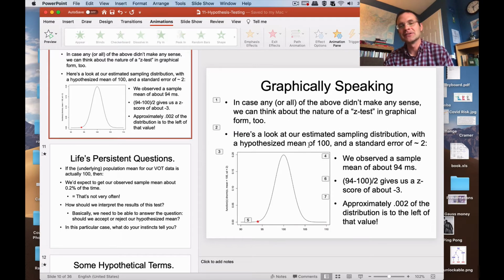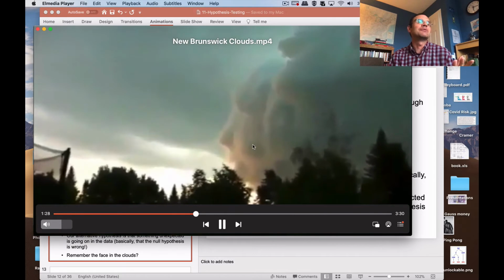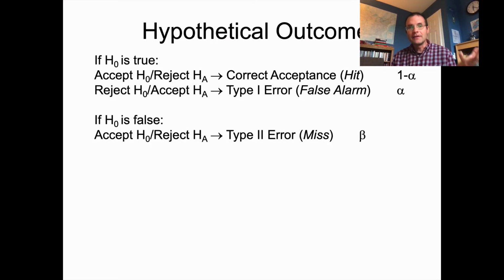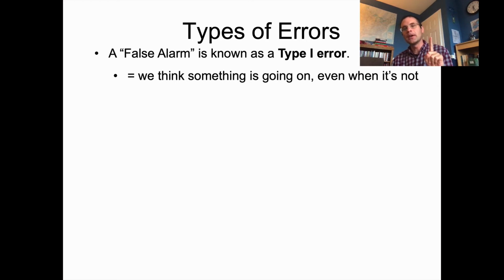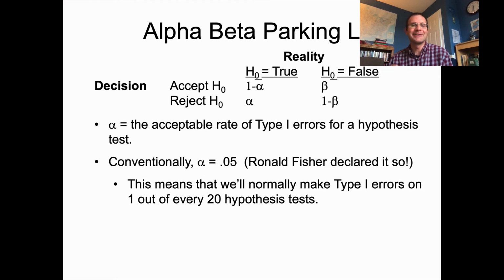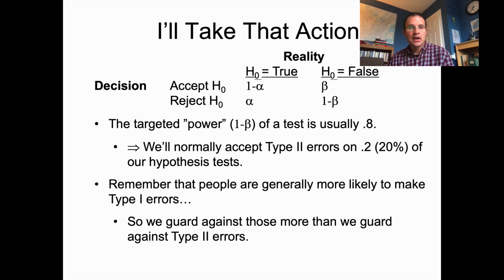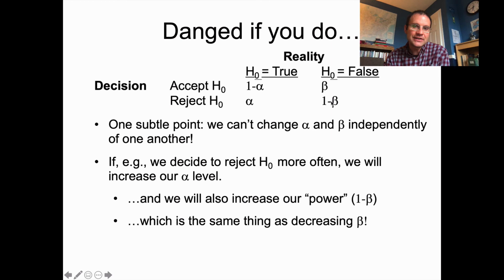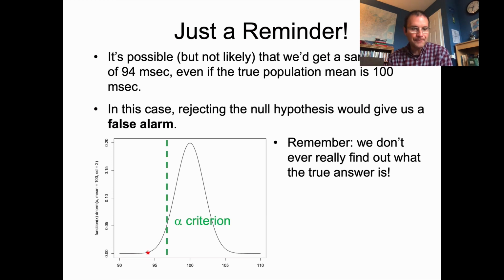Lingstats - Lecture 11b - Hypothesis Testing, part 2